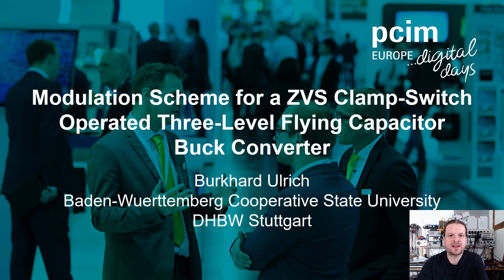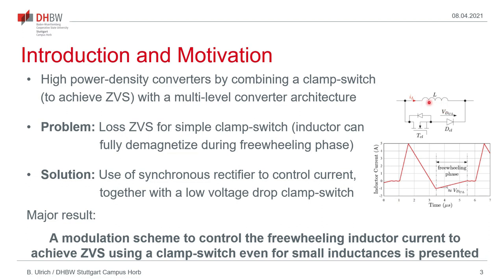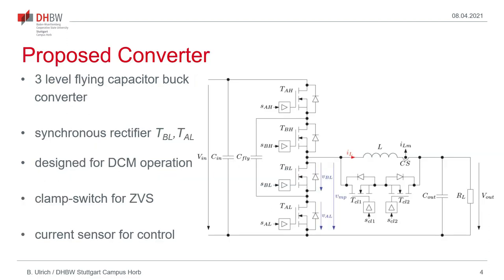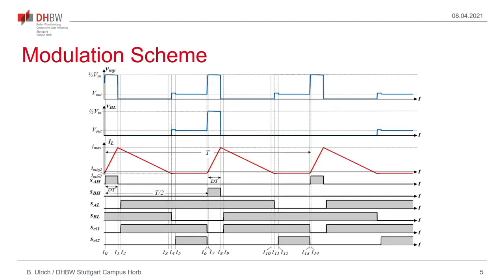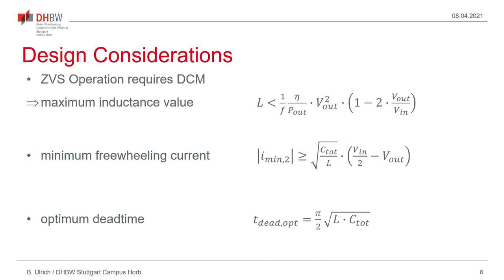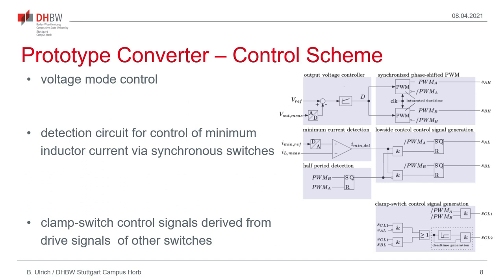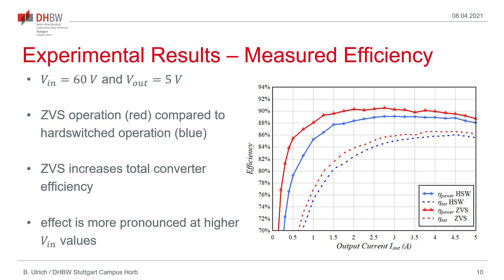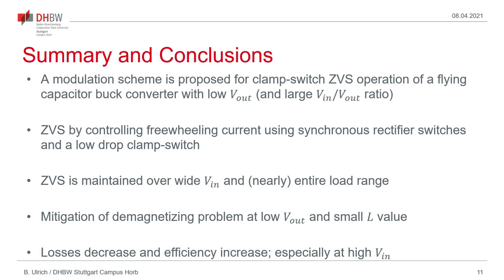Modulation Scheme for a ZVS Clamp-Switch Operated Three-Level Flying Capacitor Buck Converter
Recorded presentation of the paper "Modulation Scheme for a ZVS Clamp-Switch Operated Three-Level Flying Capacitor Buck Converter" originally presented 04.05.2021 at PCIM Europe 2021 digital days

Abstract:
A modulation scheme to extend the zero-voltage switching (ZVS) range of a three-level flying capacitor buck converter is proposed. ZVS is achieved by employing a clamp-switch network parallel to the converter’s inductor and using the synchronous rectifier switches to control the inductor current during the freewheeling phase. So, the current value for discharging the device capacitances can be adjusted to achieve ZVS. The proposed modulation scheme is described and verified by simulation results and measurements on a prototype converter.